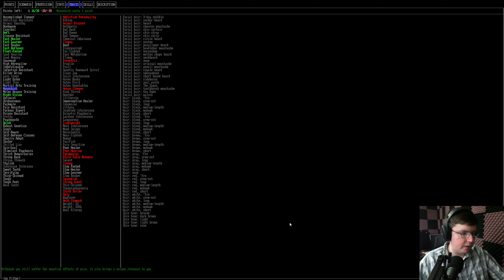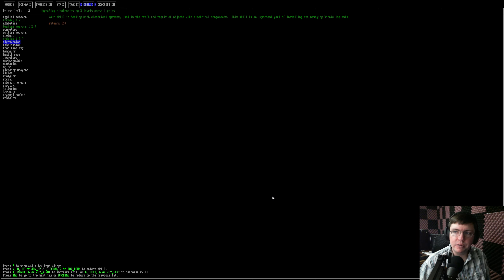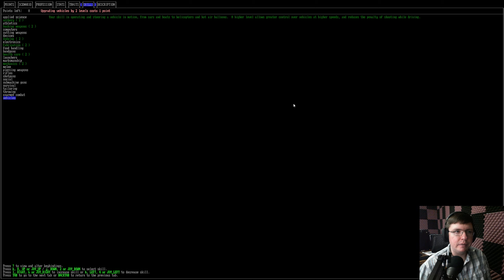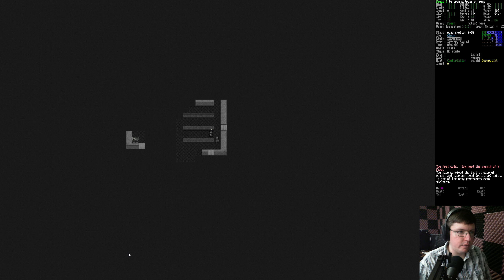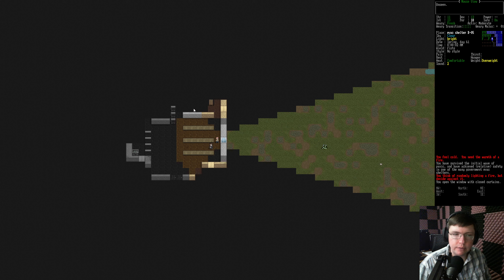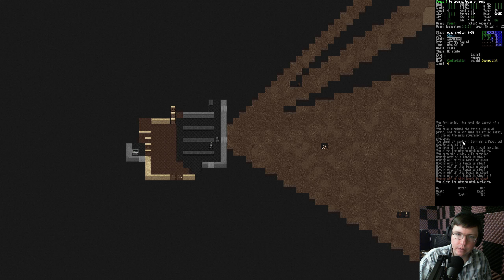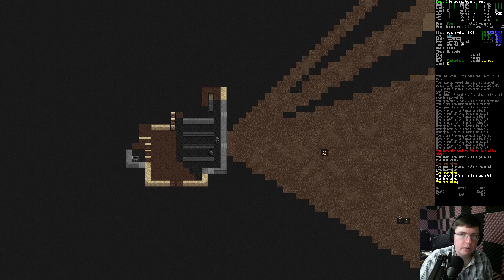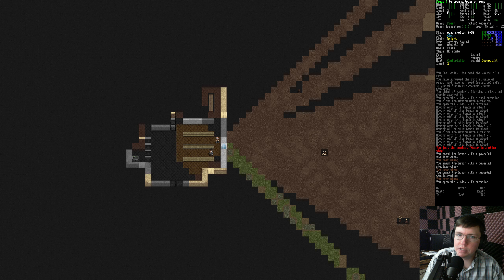Skills and Getting Started! | Cataclysm DDA .F Tutorial #7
It's finally time to get into the game proper!  After we explain what the skills in Cataclysm are, and which ones are important to start with, and which don't matter.  Then we talk about the basics you'll find when you start the game!

If you have any questions, remember to leave them in the comments below and I'll answer them!

Title:  Skills and Getting Started! | Cataclysm DDA .F Tutorial #7

0:00 Introduction
0:16 Skills
7:24 Finishing Character Creation
9:24 Starting the Game!
11:06 Map Explained
12:38 Basic Controls
16:02 Sidebar Explained
23:22 Conclusion

Gameplay
As your game begins, you awaken with hazy memories of violence and terror from when the world suddenly unravelled around you. Now you need to explore your surroundings, and secure food, water and safety. After that, who knows? Long term survival will mean tapping abilities you haven’t used before, learning to survive in this new environment, and developing new skills.